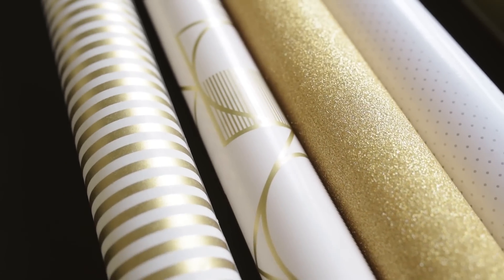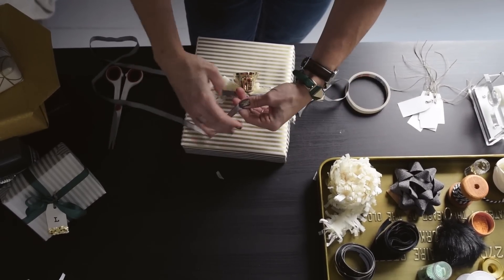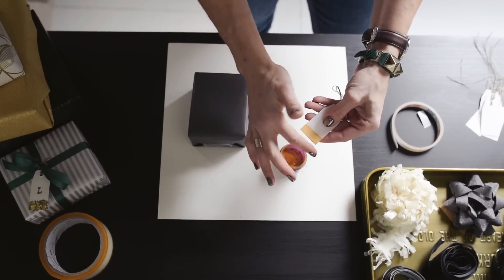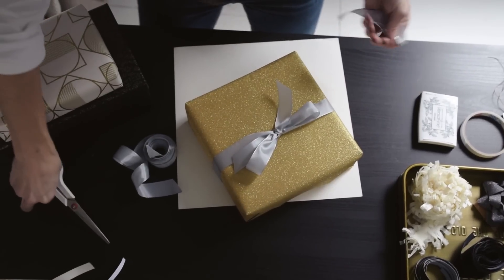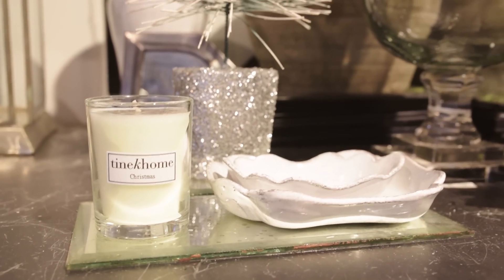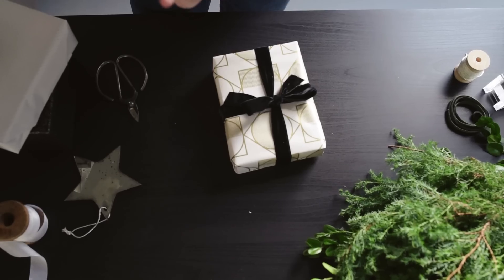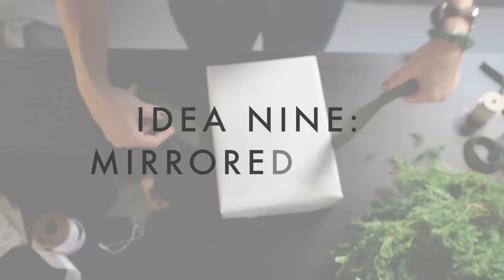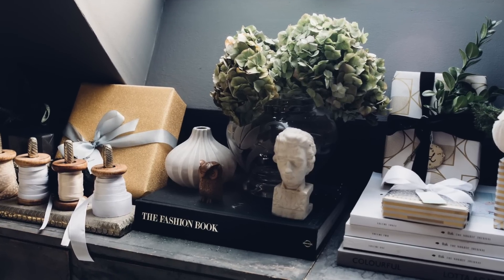10 Quick + Beautiful Christmas Gift Wrap Ideas + a Field Trip!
The holidays are such a crazy and hectic time of year, so today we've got 10 Quick and Beautiful Christmas Gift Wrap Ideas (+ a Field Trip!) to help make your holiday season a little less stressful and extra gorgeous!
For more details about the products used + photos, visit us